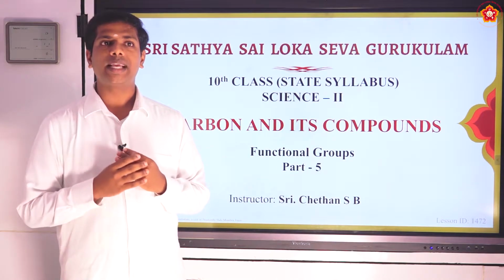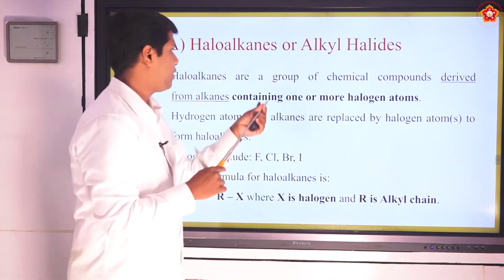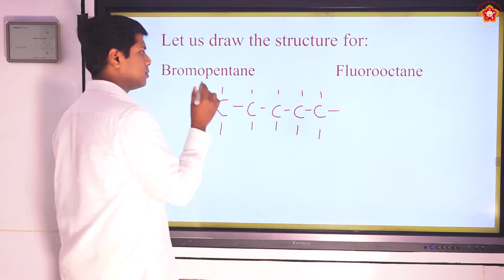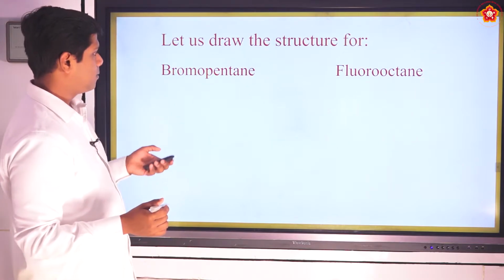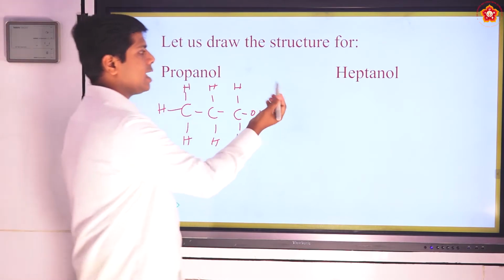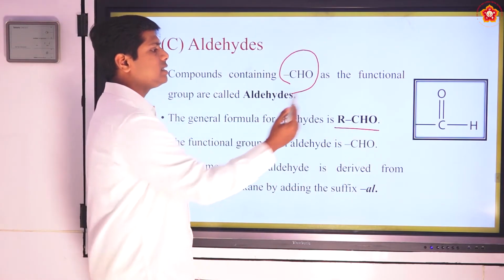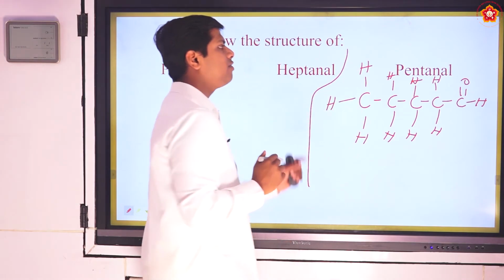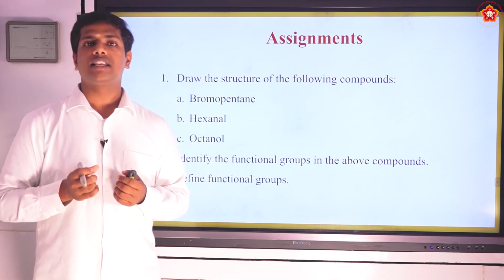10th State|English|Science|Carbon and its Compounds|Sri Chethan|Part 5 of 8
Lesson ID: 1472
Grade:  10th
Subject: Science
Syllabus:  State (Karnataka)
Medium:  English
Chapter Name:  Carbon and its Compounds
Part 5 of 8

Contents of this video:
00:00 - Introduction about our Institution
00:53 - Contents
01:18 - Functional groups
02:44 - Haloalkanes or AlkylHalides
04:52 - Example of Haloalkanes
09:20 - Alcohols
14:22 - Aldehydes
20:06 - Assignments